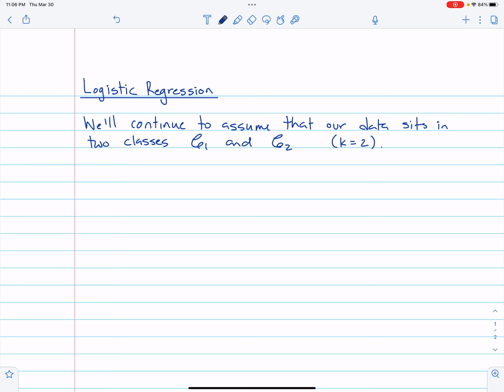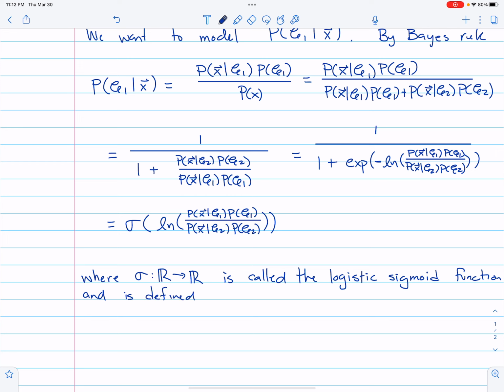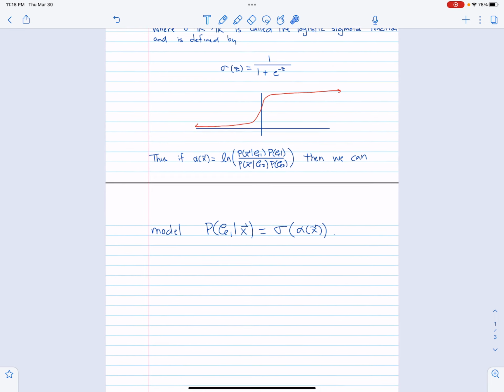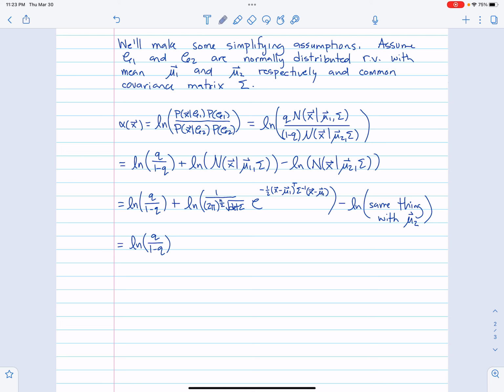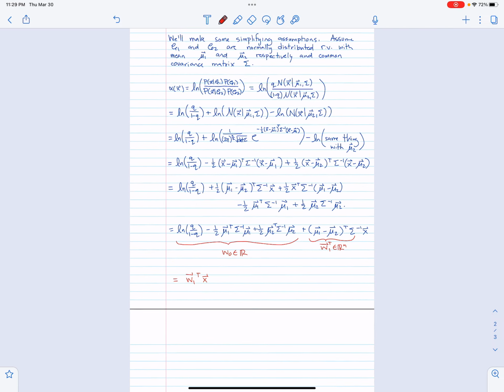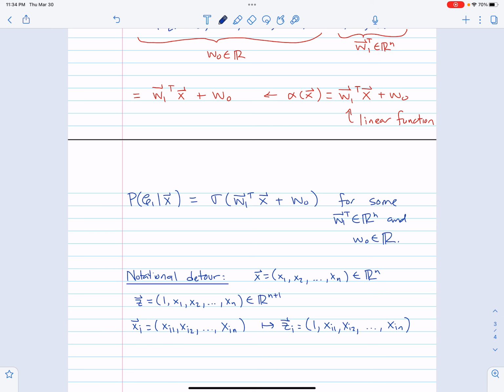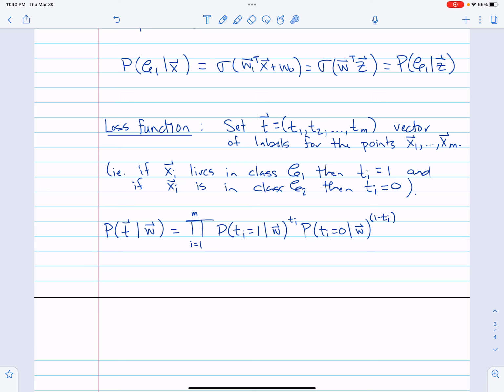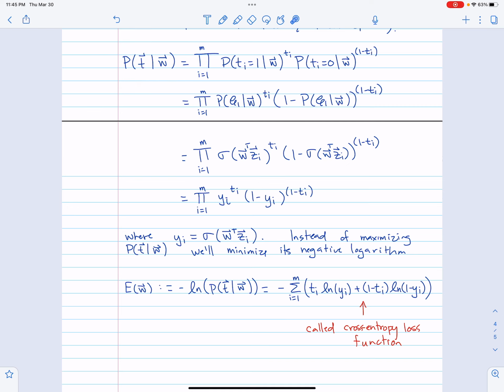Math 380 - Logistic regression